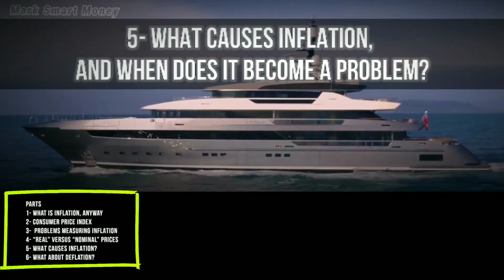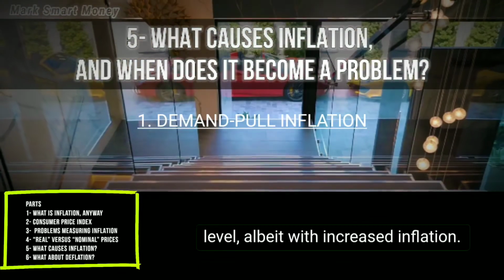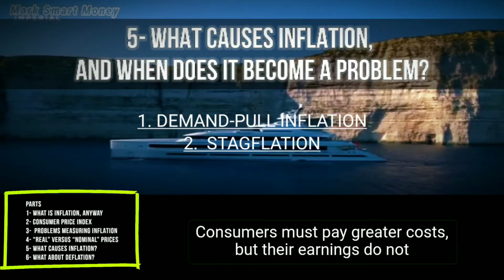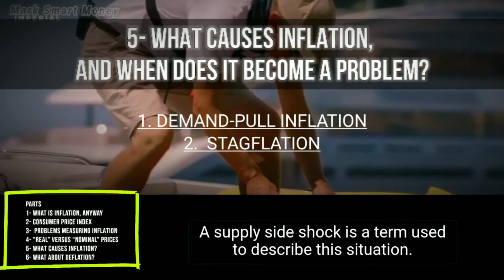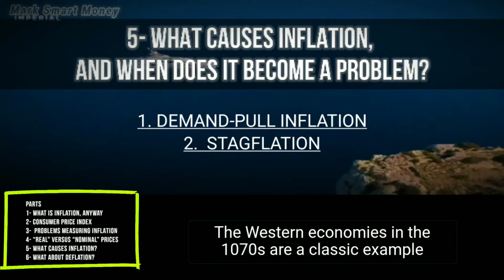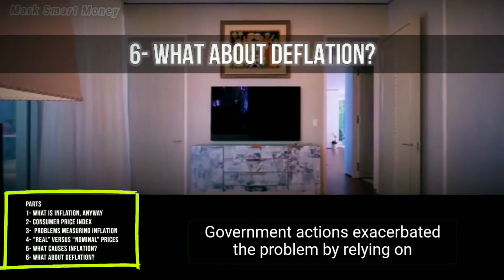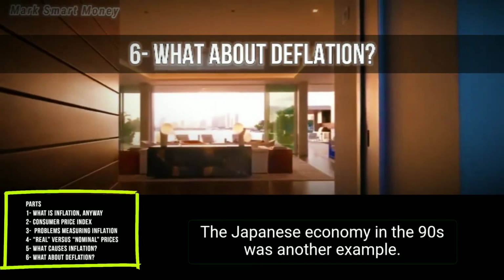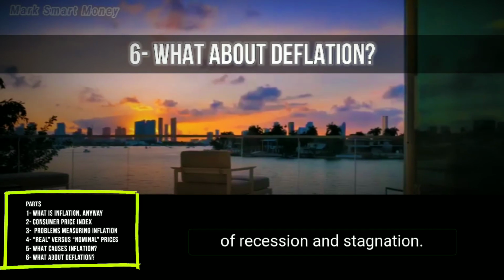What is INFLATION, anyway? Am I Prepared?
A BEGINNER’S GUIDE TO INFLATION – EVERYTHING YOU NEED TO KNOW

So, what is inflation precisely, and how is it calculated?

Is it always a bad thing, or may a small bit of it be justified?

We've put up this quick beginner's guide to give you a quick overview.